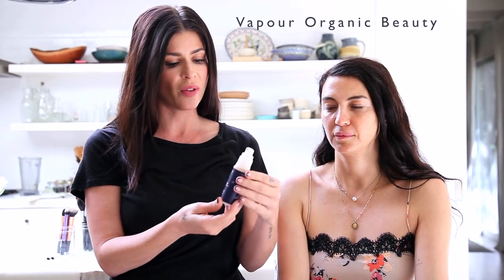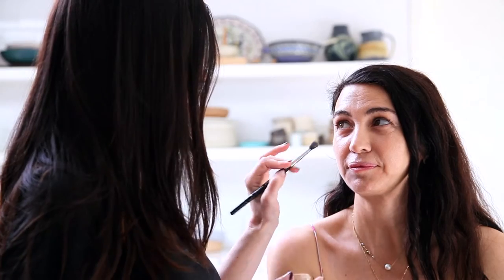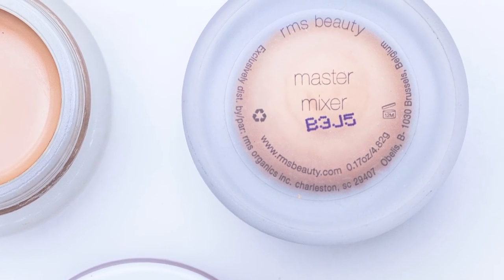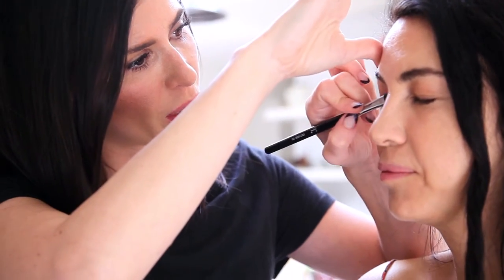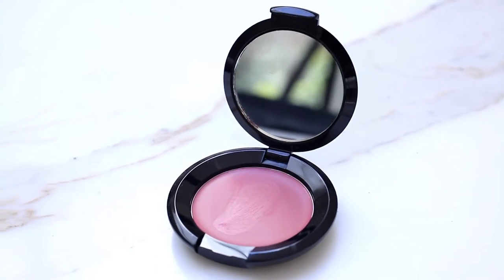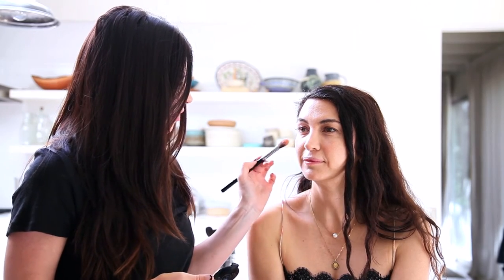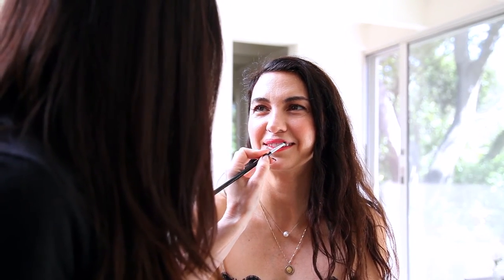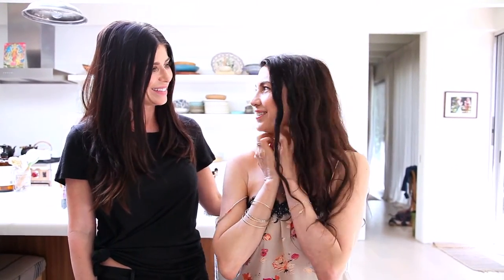Shiva Rose’s Best Non-Toxic Makeup Makeover with Sarah Maxwell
Shiva Rose and makeup artist Sarah Maxwell have found the best of the best nontoxic makeup products! RMS, Vapour Organics, Sigma, Real Techniques, Living Libations, Rituel de Fille, and many more. Join Shiva as Sarah gives her a nontoxic beauty makeover.